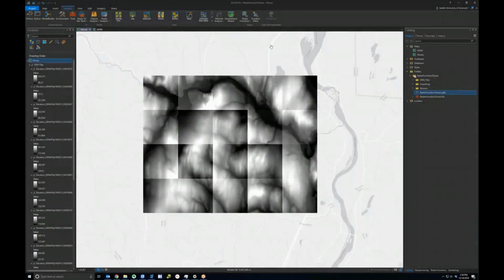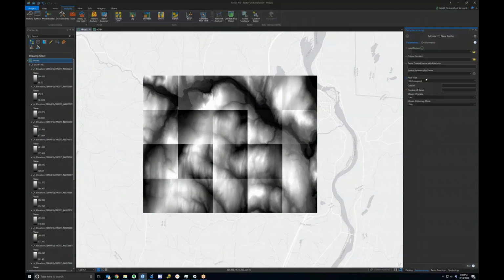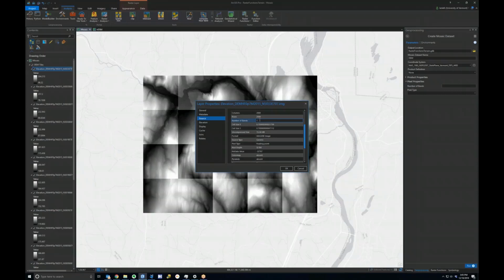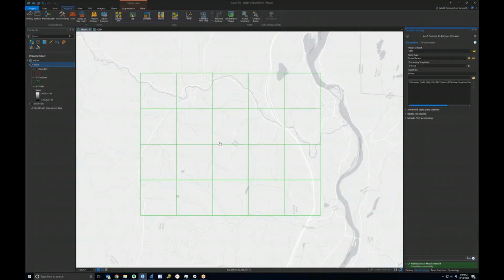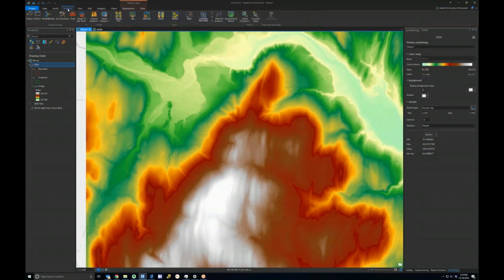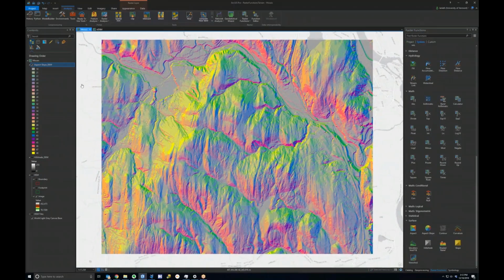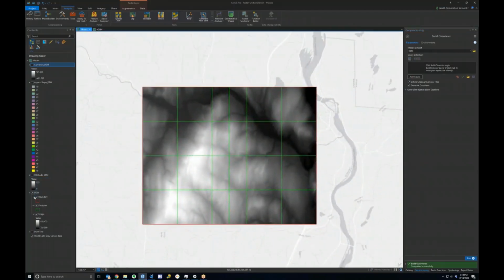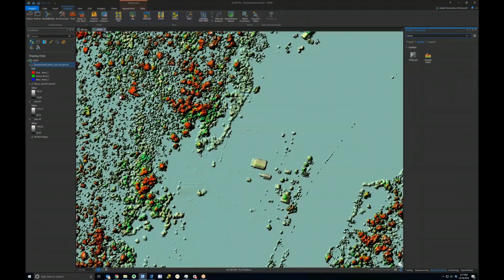Topographic Analysis in ArcGIS Pro Using Raster Functions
Join Jarlath O'Neil-Dunne of the University of Vermont for an overview of how to perform topographical analyses in ArcGIS Pro using raster functions.

Simple analyses, such as generating a slope layer or deriving hillshade, can be cumbersome with tiled LiDAR DEMs. This webinar will demonstrate how to streamline your topographic analysis workflow using raster functions in ArcGIS Pro. We will cover how to work with dozens of tiled raster datasets in a seamless mosaic and perform topographic analyses using raster functions.